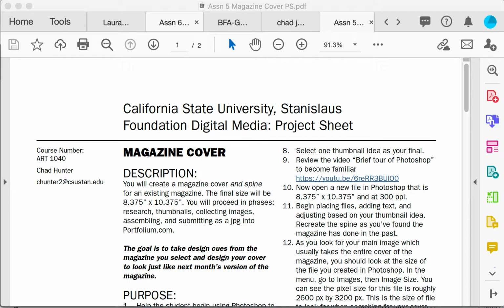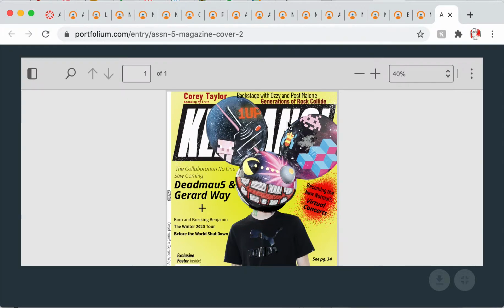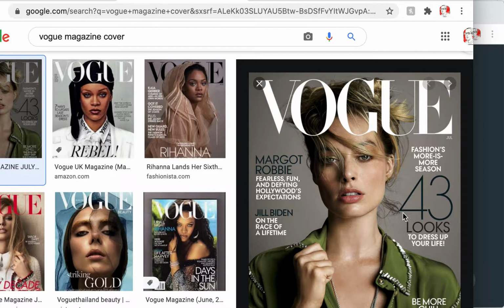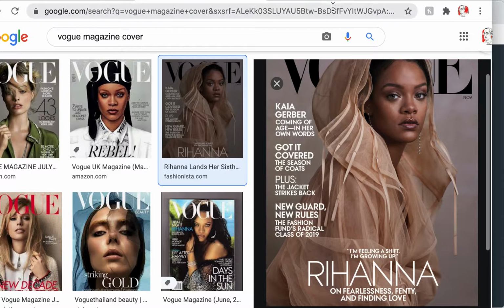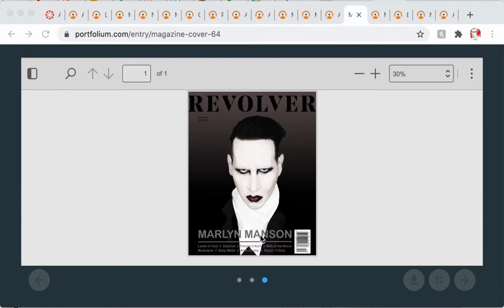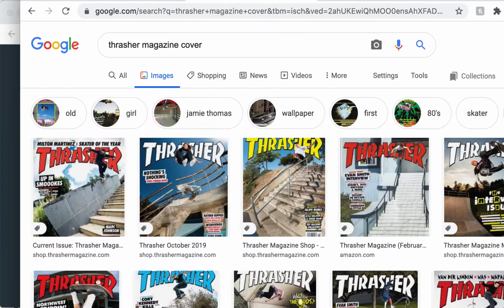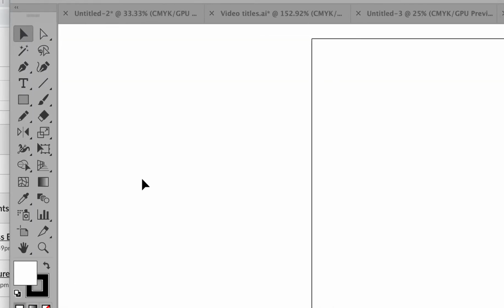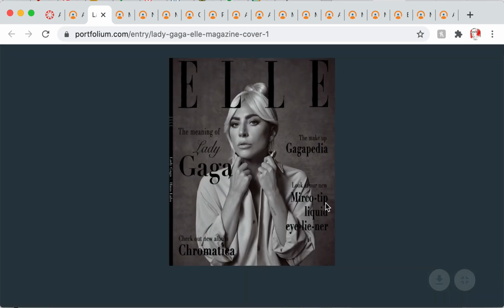Magazine Cover Assn Critique sec 001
Foundation Digital Media Magazine cover assignment critique section 001.